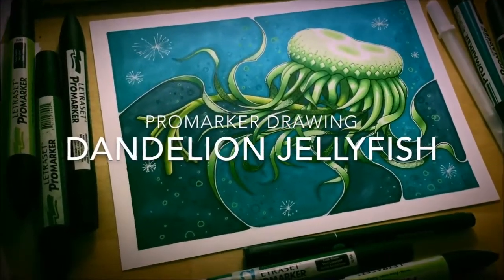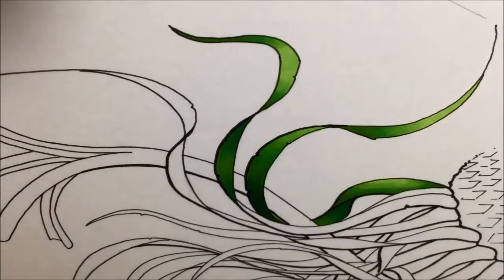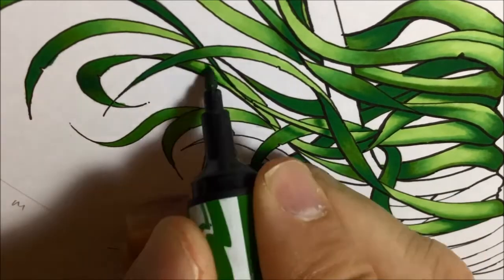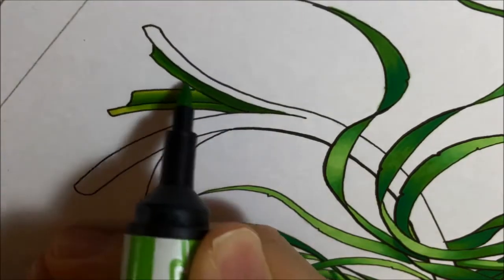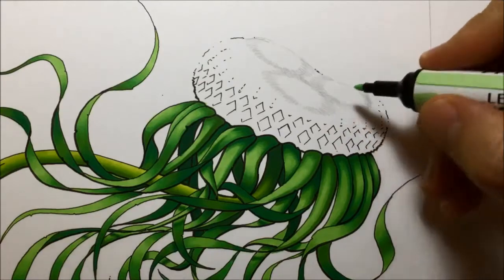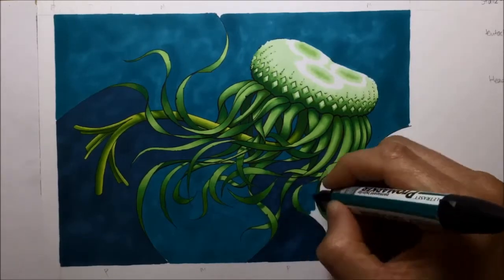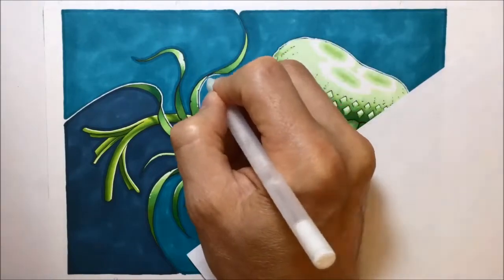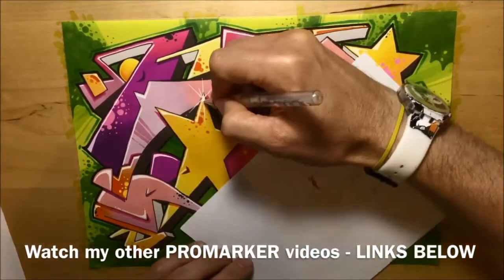How to draw a Dandelion Jellyfish // Promarker drawing tutorial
How to draw a Dandelion Jellyfish is my fantasy artwork and Promarker drawing tutorial!  In this tutorial, I show you how to use Promarkers to colour my fantasy drawing with markers, from start to finish.  I discuss the colour palette, how to create depth, blending markers and where to add highlights in the picture.  This marker art started to form in my head when I was out picking dandelion flowers with my daughter and I thought I should try and create it!

I used a lot of promarkers on this one, so here's a list!
Jellyroll white 08
POSCA PC-3M light green